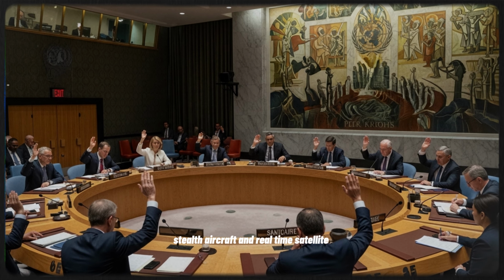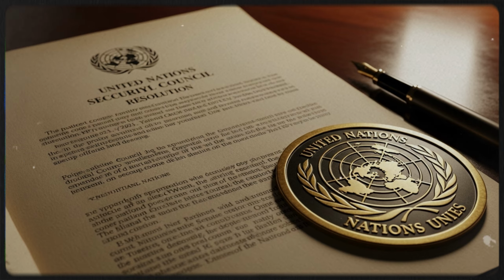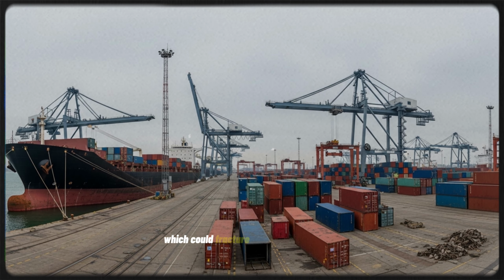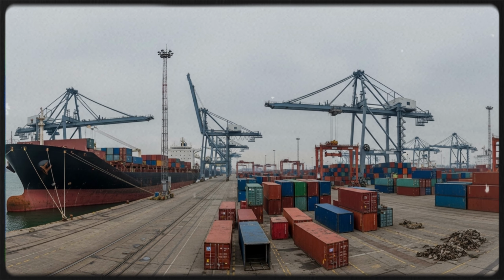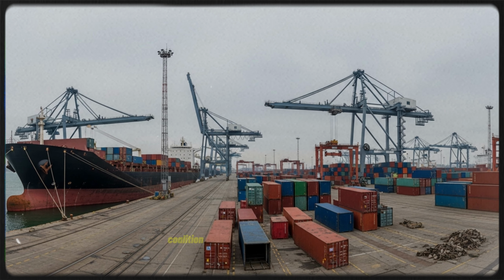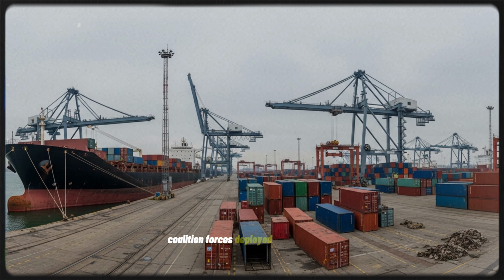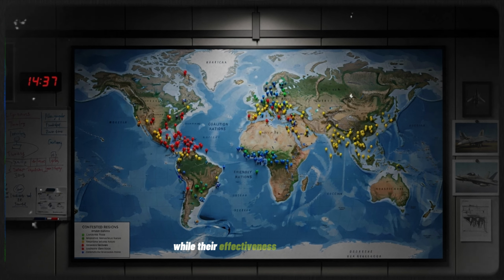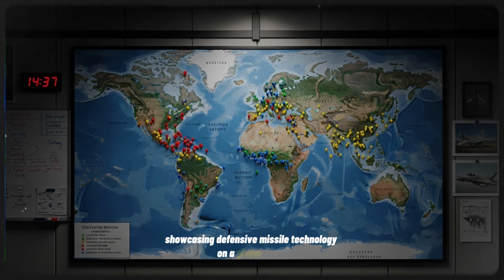“The 100-Hour War That Shocked the World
How did one of the world's largest armies collapse in less than 4 days? In this video, we dive deep into the 100-Hour War (The Gulf War) of 1991.
We uncover the strategic brilliance behind Operation Desert Storm, the overwhelming air power of the Coalition forces, and the tactical mistakes made by Saddam Hussein. From the invasion of Kuwait to the "Highway of Death," discover the real story behind the war that changed modern combat forever.
In this video, we cover:

💥 Why Iraq invaded Kuwait in 1990
✈️ The dominance of the Air Campaign
🛡️ How General Norman Schwarzkopf planned the "Left Hook"
🎖️ The reality of the ground war that lasted only 100 hours
🌍 The geopolitical aftermath in the Middle East

Key Events: The Persian Gulf War, Operation Desert Shield, Battle of 73 Easting.